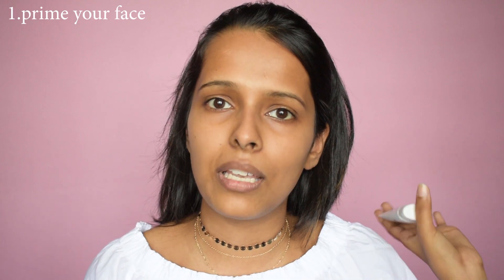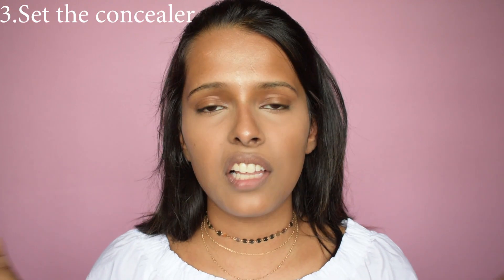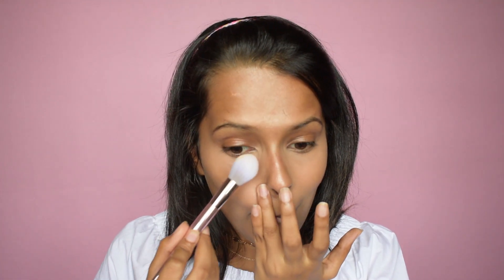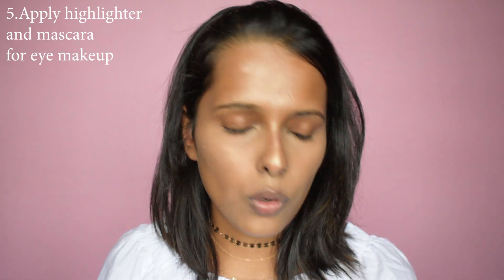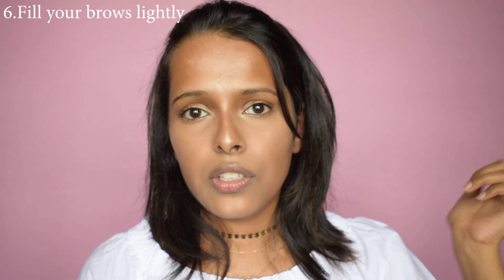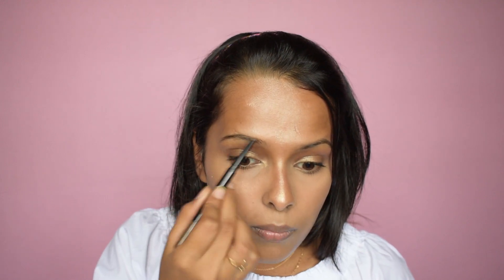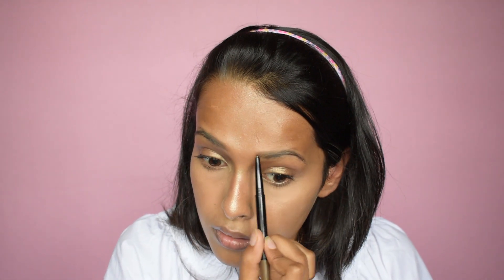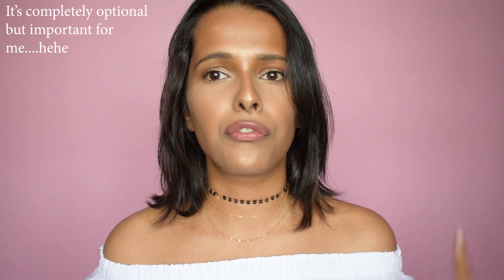IN DEPTH MAKEUP TUTORIAL-NATURAL GLAM!!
Hey everyone,
  We all want our inner selves to be in front of the world,this video will help you do that!.Today, I created a glam look but natural at the same time.
Products Mentioned:
1. Wet n Wild Photo Focus Dewy Face Primer - Till Prime Dew Us Part
2L.A. Girl Pro Conceal HD-pure beige
3.Wet n wild photofocus concealer-Medium tawny(PAC Beauty Blender mini Sponge )
3.Makeup Revolution Luxury Powder Banana(Wet n Wild Pro Brush Line - Precision Setting Brush)
4.Makeup Revolution skin kiss highlighter-Golden kiss(PAC 245 Fluffy tapered brush)
5.Maybelline Fashion Brow Duo Shaper-Brown
6.Maybelline color sensational matte lipstick-Nude Nunance
7.NYX intense lip gloss-Tres Leches
8.Pro Arte tapered BLENDING BRUSH AE25